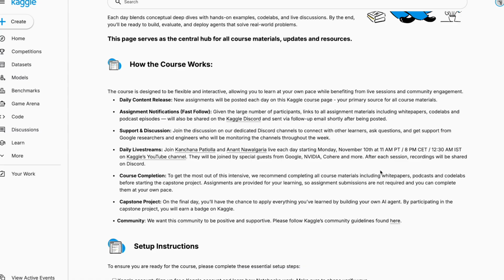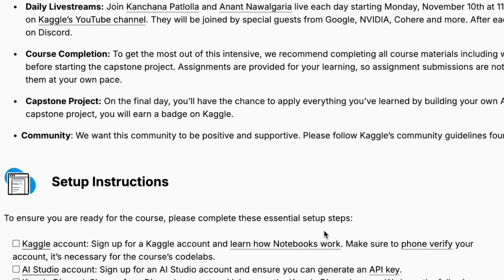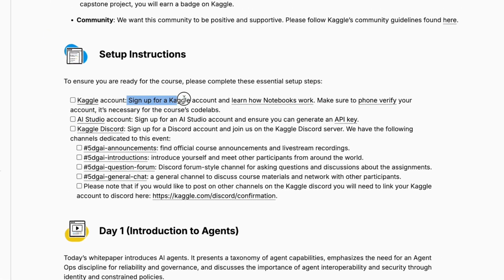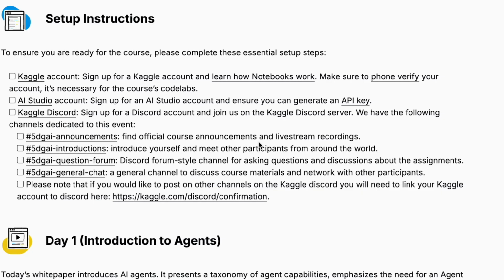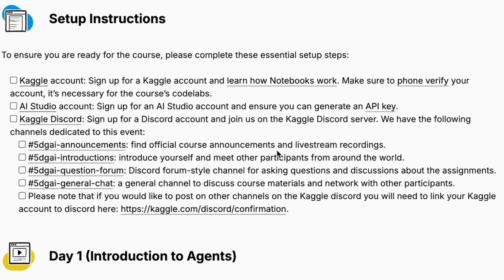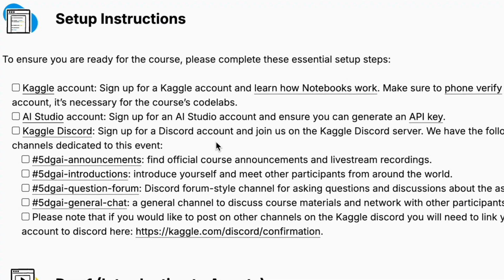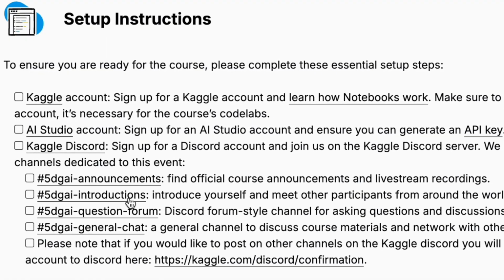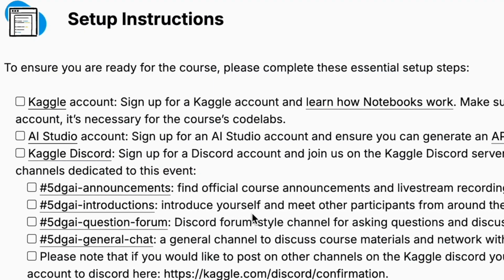Start Building AI Agents: 5-Minute Kaggle & Gemini Setup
Get completely set up for the Google x Kaggle AI Agents Intensive in under 5 minutes! 🚀

In this step-by-step setup guide, we walk through everything you need before writing your first agent: verifying your Kaggle account, generating your Gemini API key inside Google AI Studio, and joining the community Discord to collaborate on assignments and the final capstone project.

⏱️ Timestamps / Chapters:
00:00 – Course Introduction & Overview (Google x Kaggle Intensive)
00:27 – Course Hub & Registration Links
00:48 – How the Course Works: Daily Livestreams
01:09 – Course Materials, Whitepapers & Capstone Project Badge
01:43 – Step 1: Setting Up & Verifying Your Kaggle Account
02:24 – Step 2: Google AI Studio Setup & Generating API Key
02:42 – Step 3: Joining the Discord Server & Community Channels
03:25 – Summary & Wrap-up